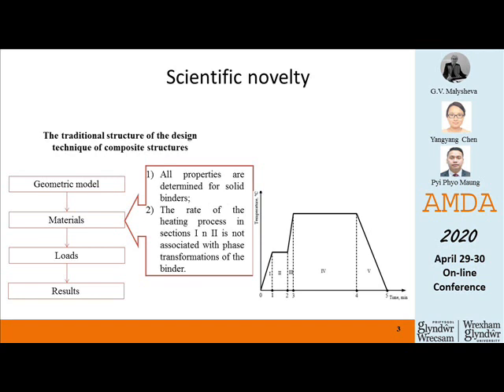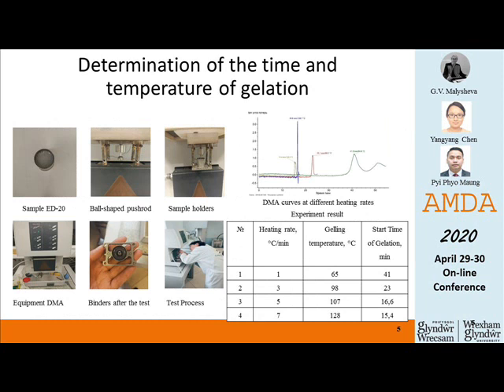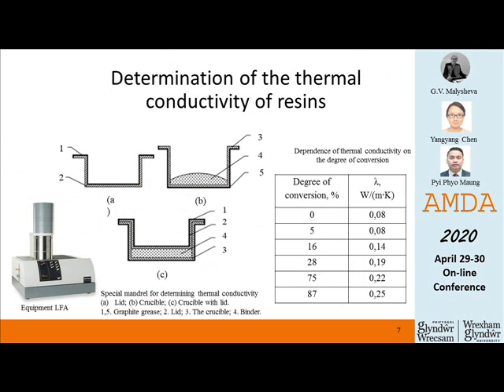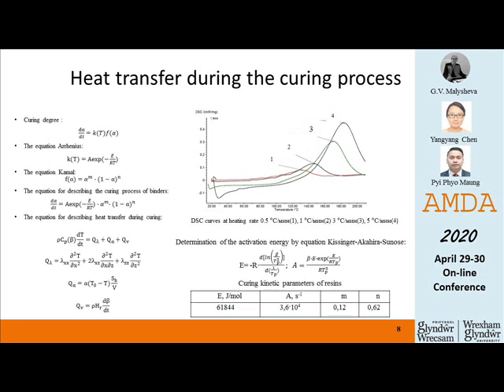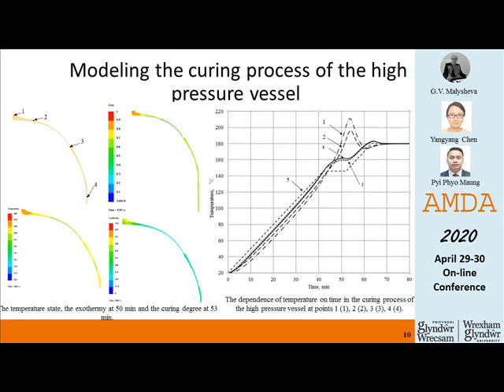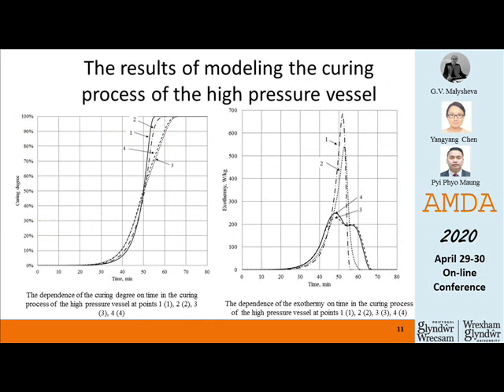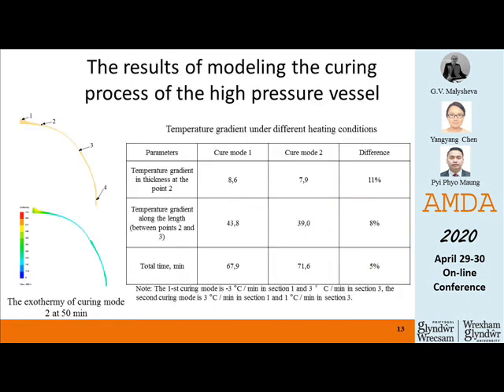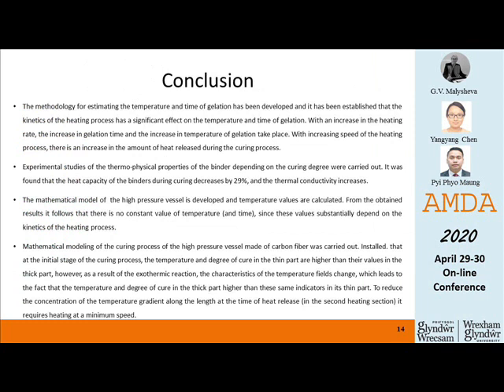Paper 20. Optimization of curing process of polymer composite materials based on epoxy matrix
G. Malysheva; Yangyang Chen, Pyi Phyo Maung
Bauman Moscow State Technical University